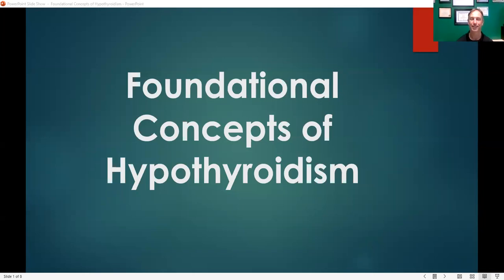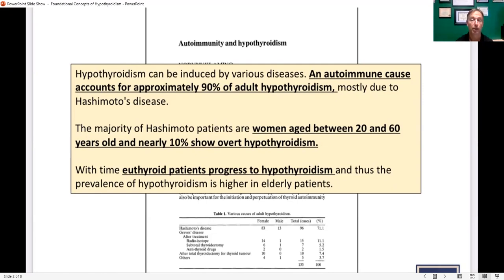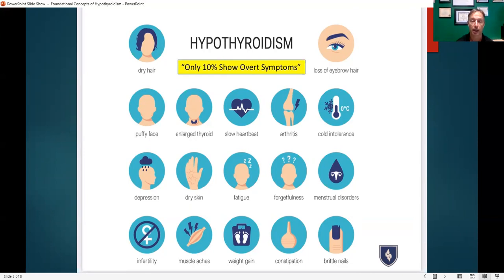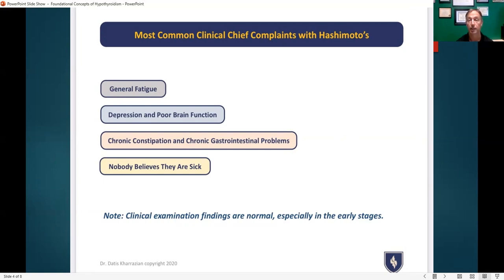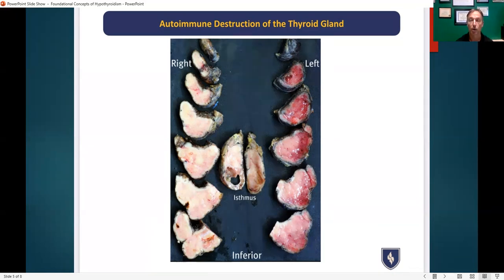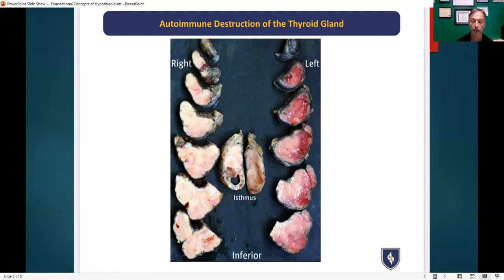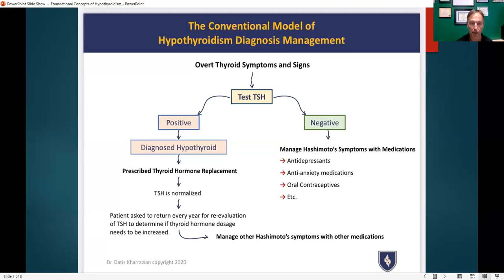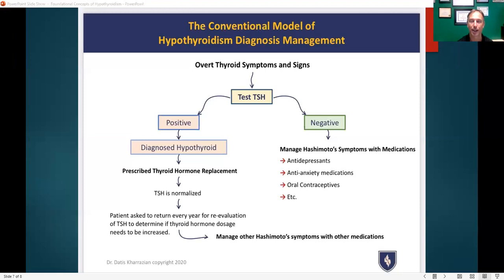Foundations of Hypothyroidism with Dr. John Heary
Functional Nutrition & Integrative Health Center

Dr. John Heary talks about some fundamental concepts about hypothyroidism and Hashimoto's disease.

Hashimoto’s Disease is an autoimmune disease that causes hypothyroidism.  Your immune system attacks the thyroid gland killing thyroid cells leading to decreased thyroid function.

In this paper that was published in The Journal of Clinical Endocrinology & Metabolism –

This paper goes on to say that hypothyroidism can be induced by various diseases, but an autoimmune cause accounts for approximately 90% of adult hypothyroidism, mostly due to Hashimoto’s disease.

Most people are just given the diagnosis of hypothyroidism and they don’t actually know that they have an autoimmune disease.

Dr. John Heary, DC, CFMP, CCWFN
Certified Functional Medicine Practitioner
Certified Clinician Whole Food Nutrition